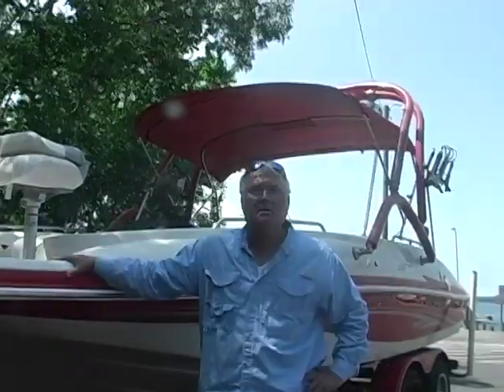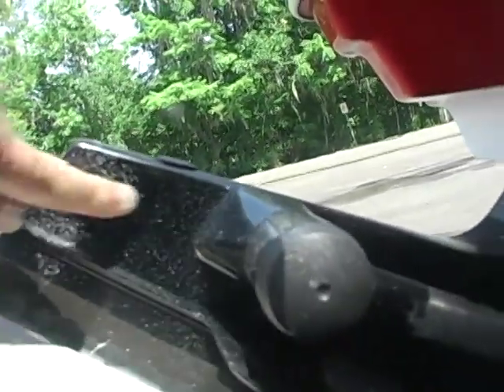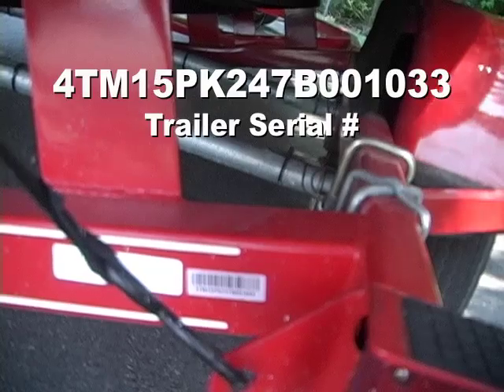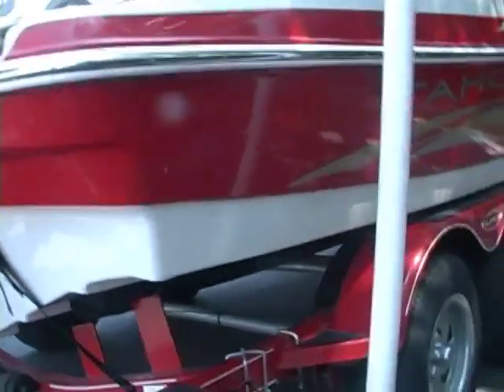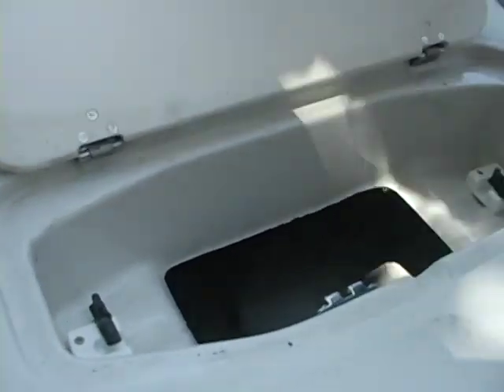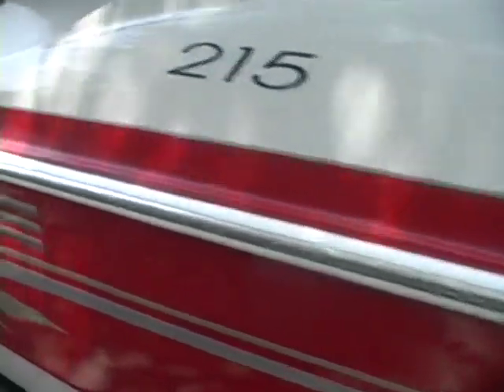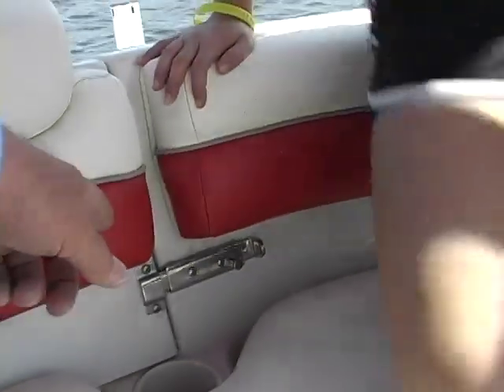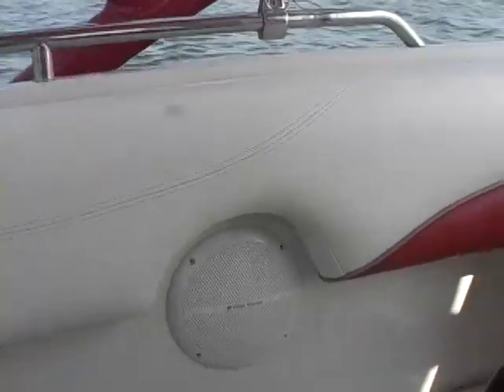2006 TAHOE 215 WAKE - RED PART 1